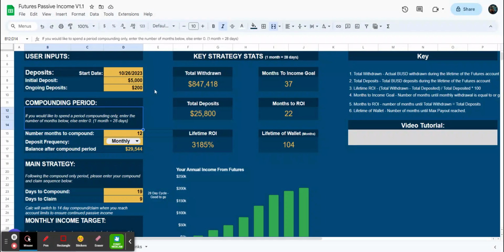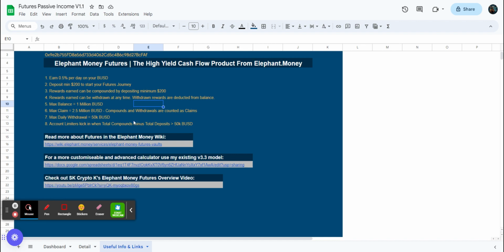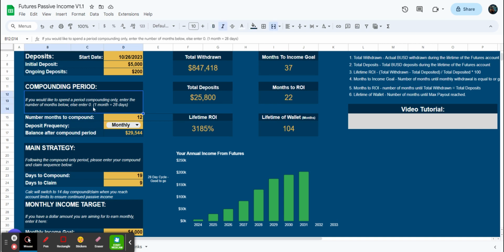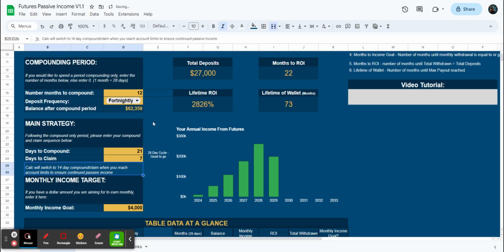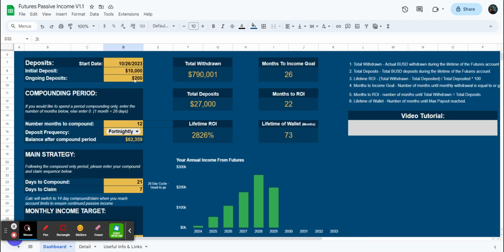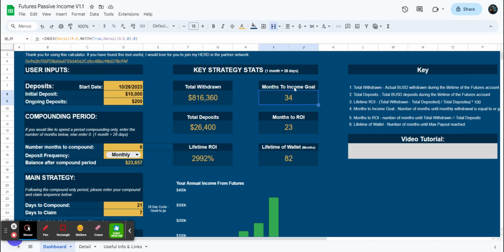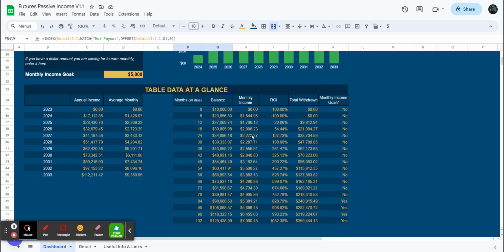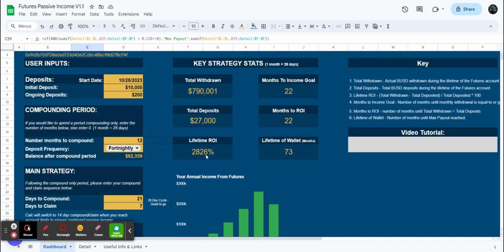Futures Passive Income V1.1 - Calculator Tutorial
To use this spreadsheet please hit the link and go to File and Make a Copy (you will need a google account to do so).